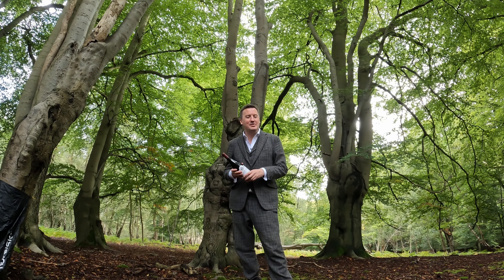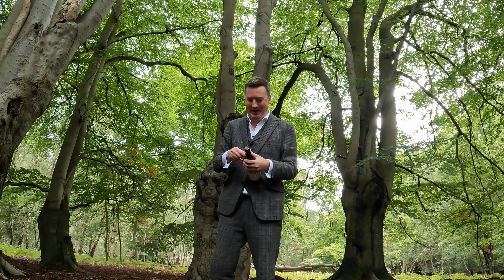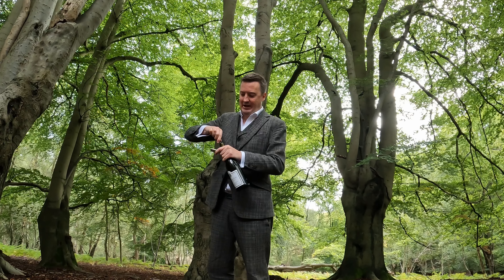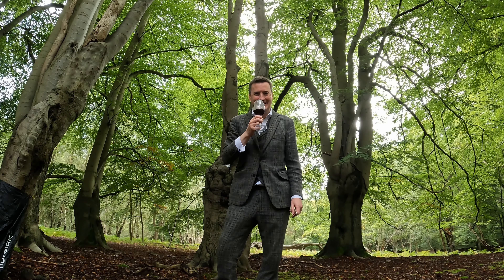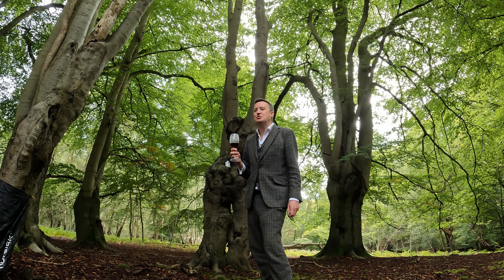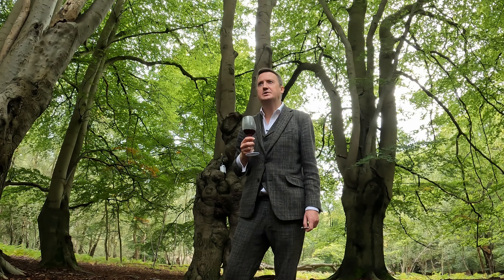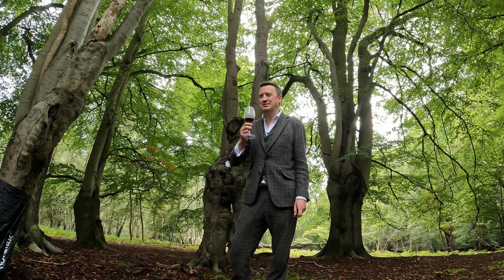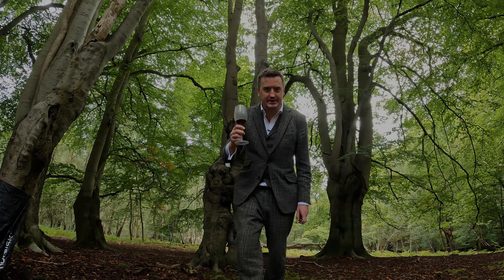Joseph Roty Gevrey Chambertin 2019 in Epping Forest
Bought from Lay and Wheeler, and I thought it was a bargain at just under £50

In case you're interested in seeing more of the walk and the cooking I did while I was out, see the @tweedyoutdoors video